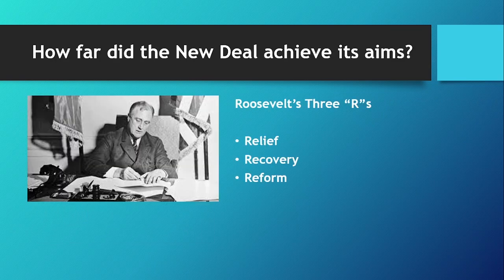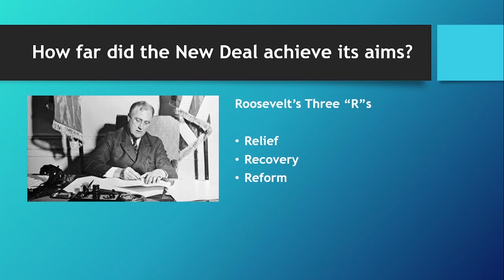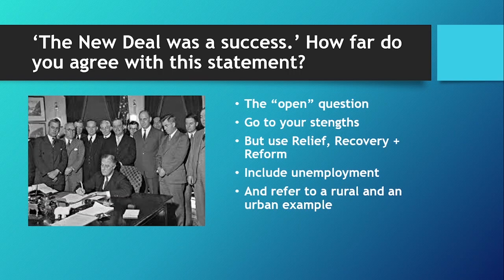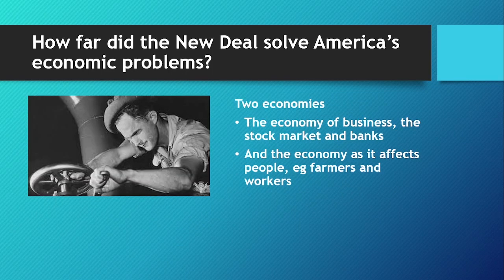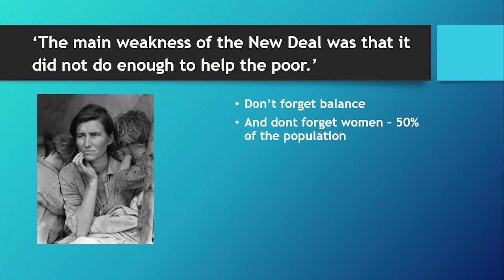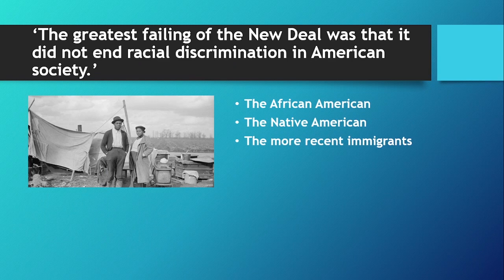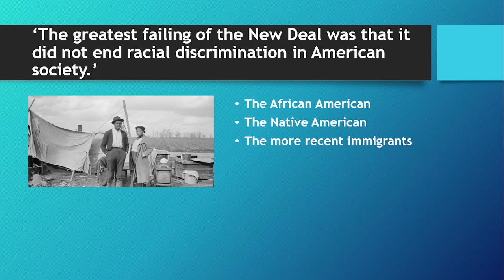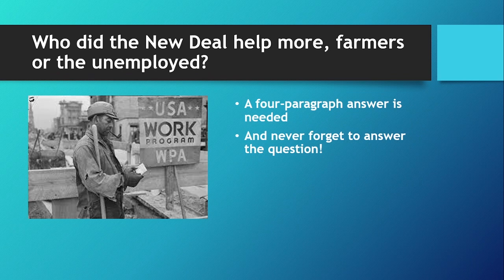Evaluating the New Deal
There is a lot to consider in properly evaluating the New Deal, though what you decide to include will most often depend on the question you face. And that is the focus of this presentation: How to apply your knowledge to different potential questions.